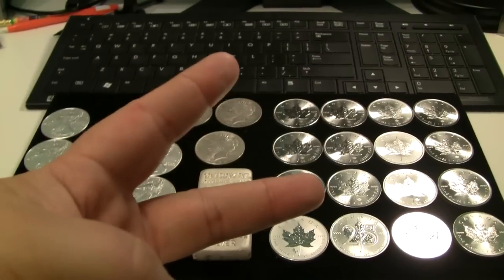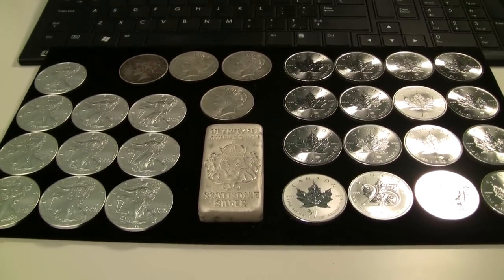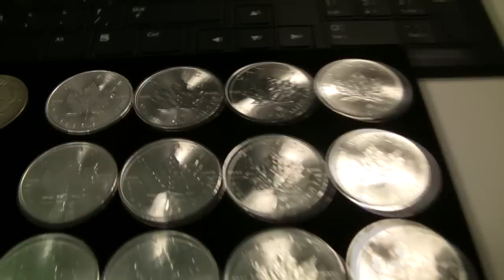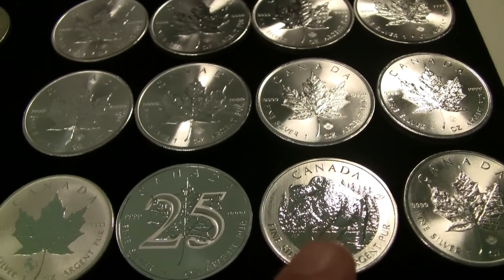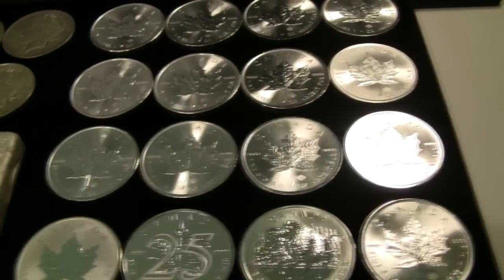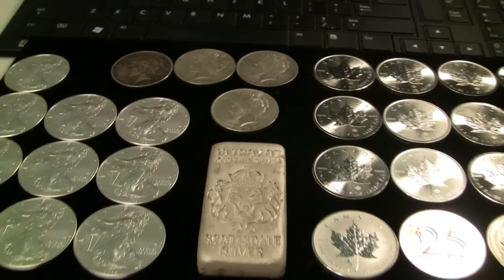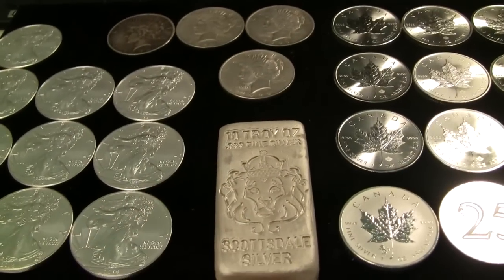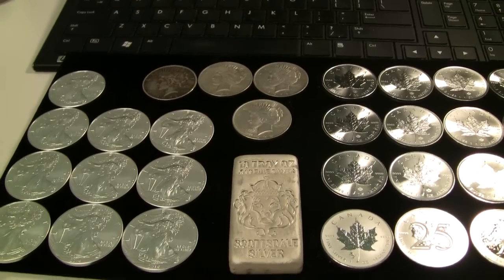Silver Stack Update - February 2014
My precious metals pickups for February, 2014.  Stack on!